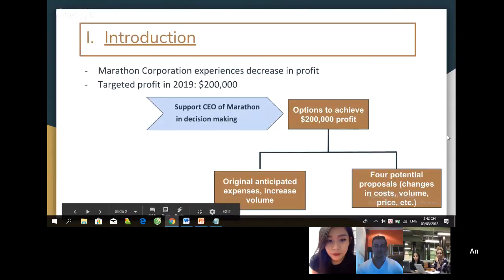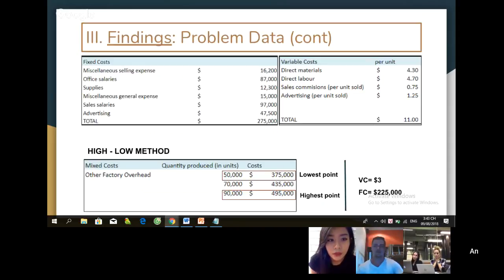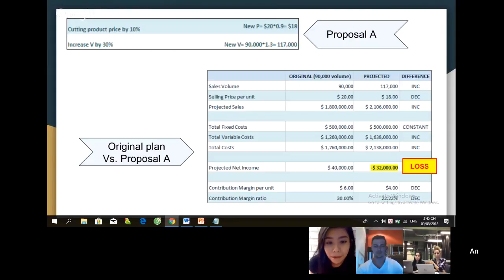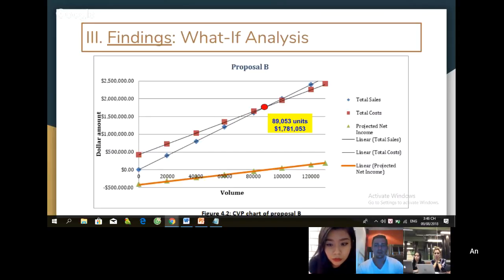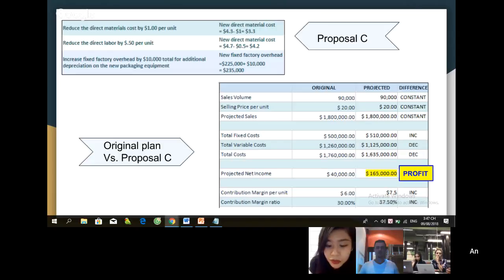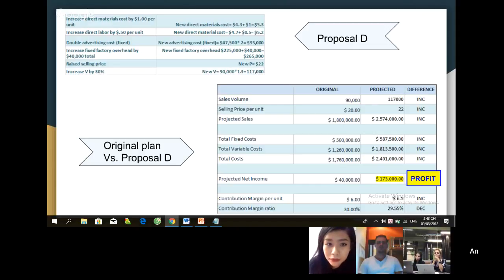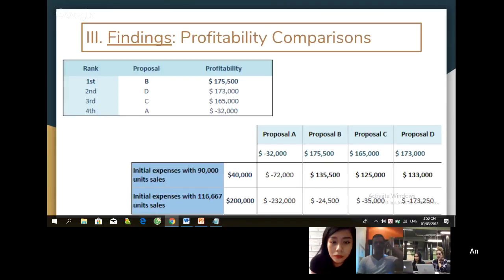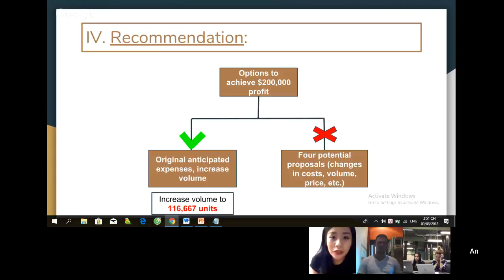COIL 2018 group 1